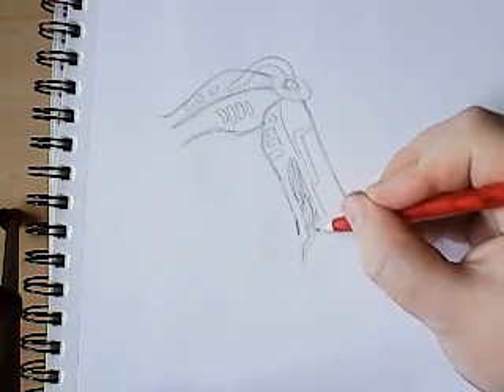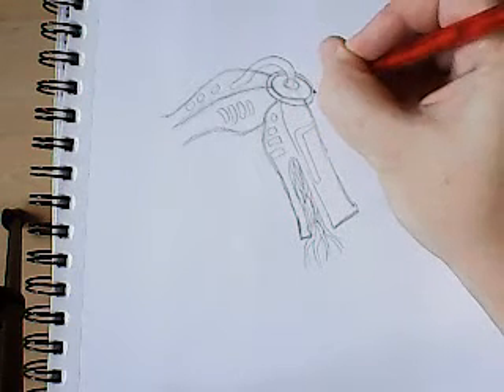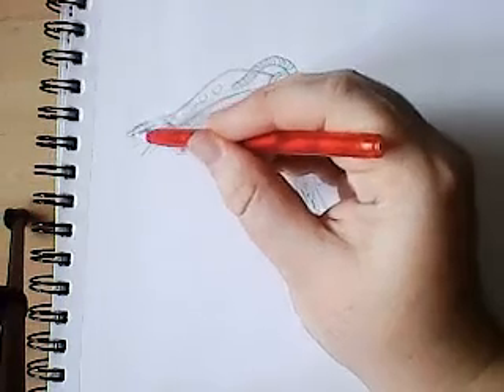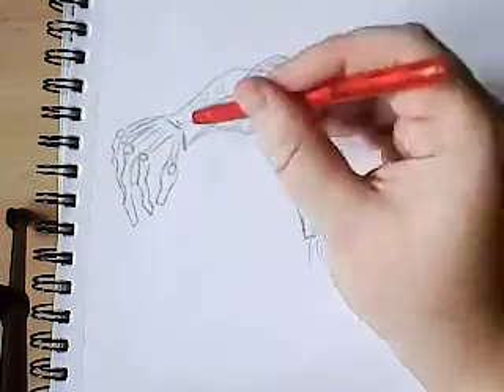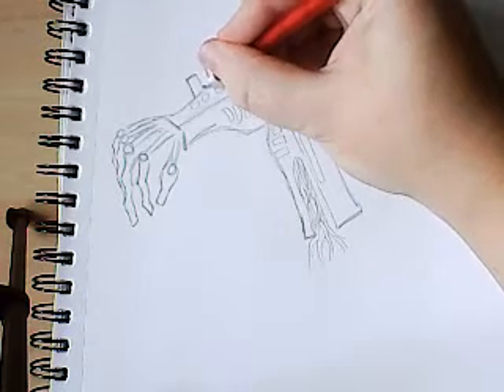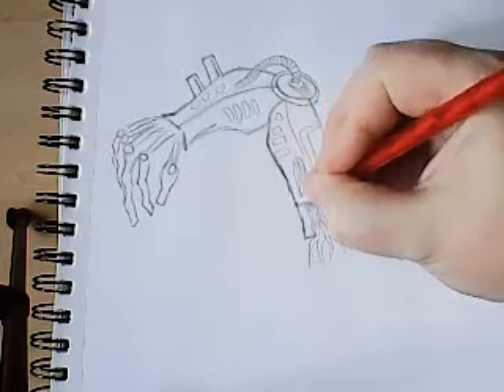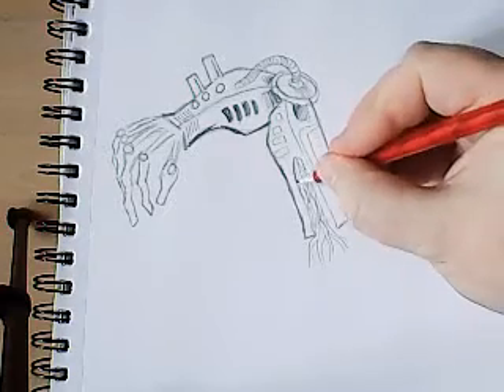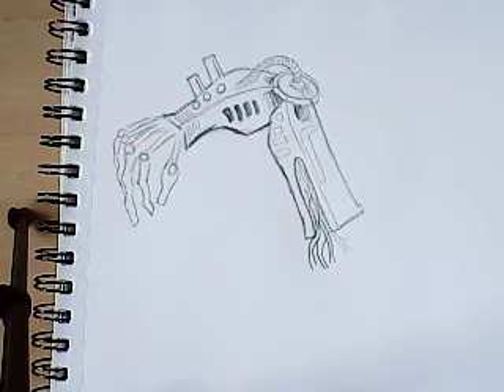Drawing A Simple Robotic Arm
How to draw a robotic arm.